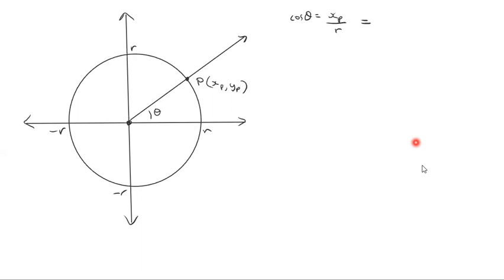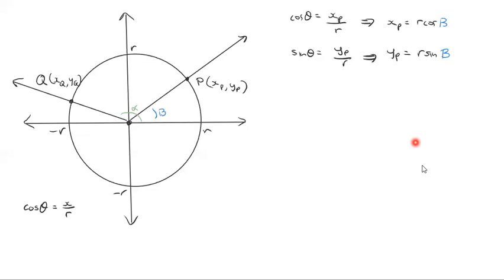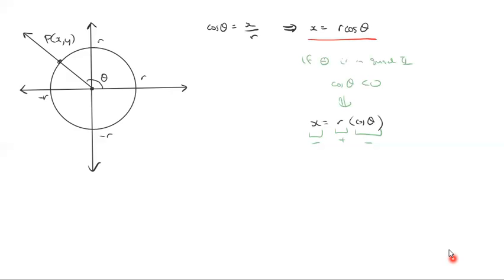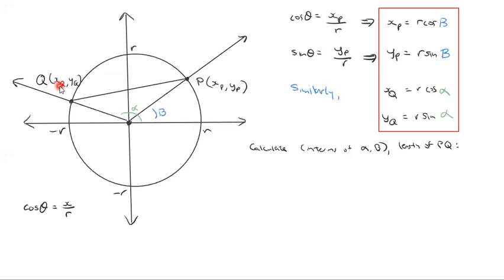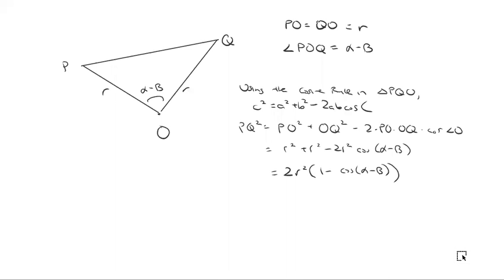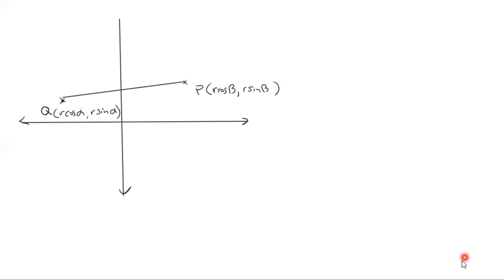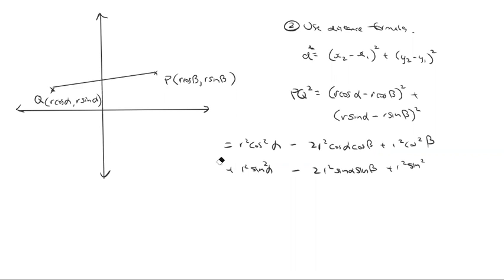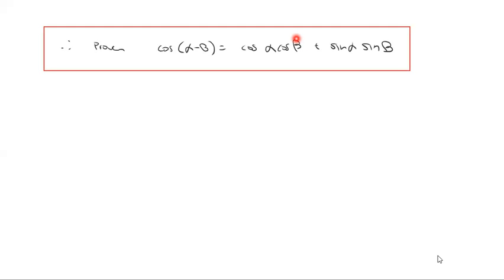How to Derive Cos(a-b) Identity (Trigonometry Compound Angle)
from the definitions.